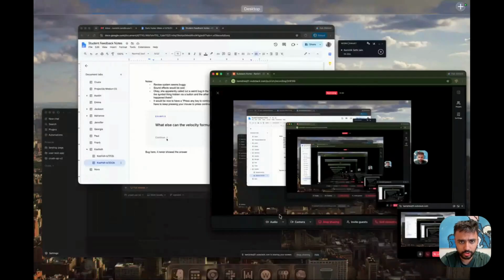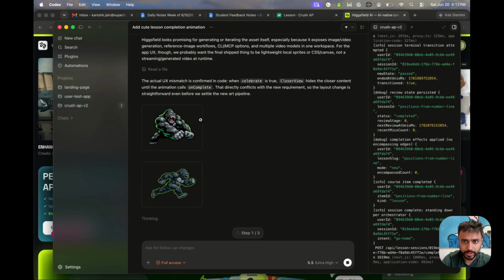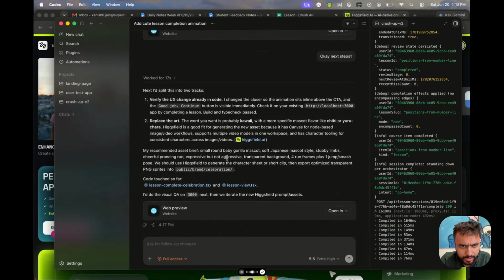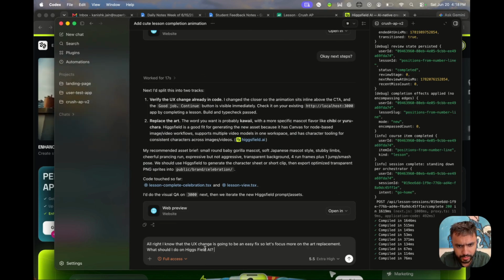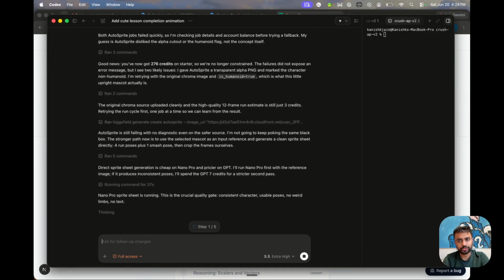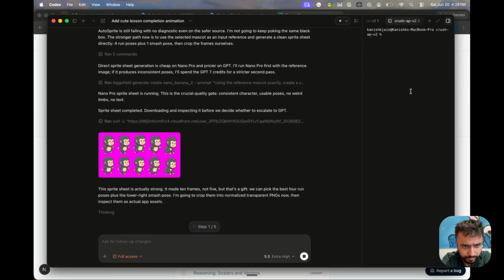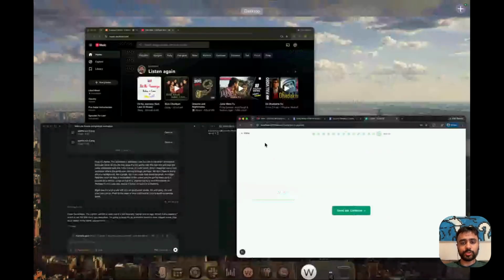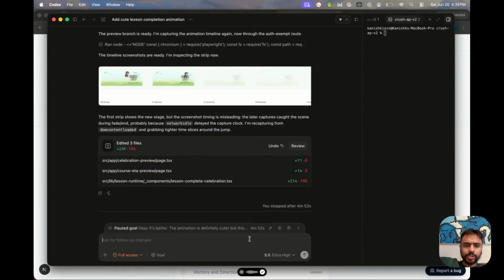Design an Animation with Me For My App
A recording by Kanishk Jain